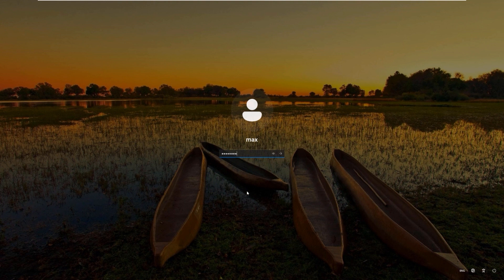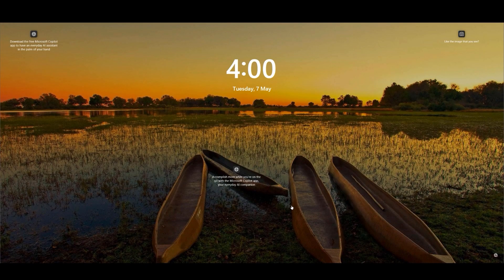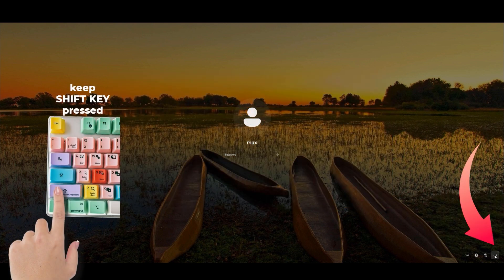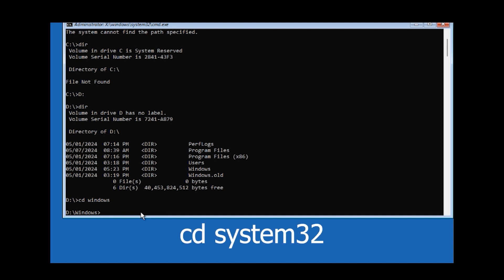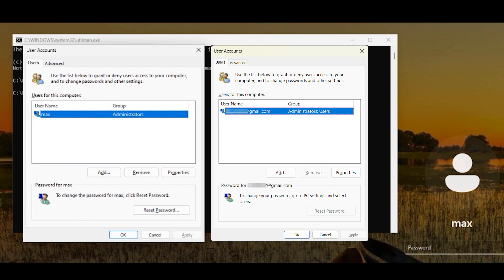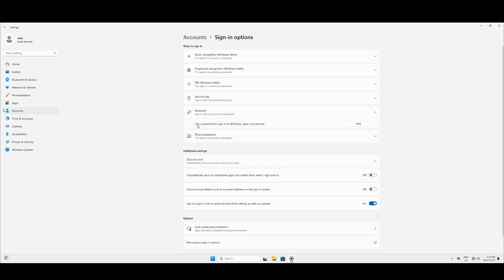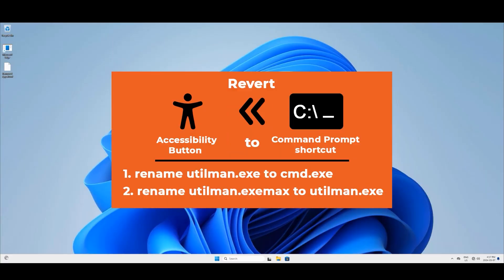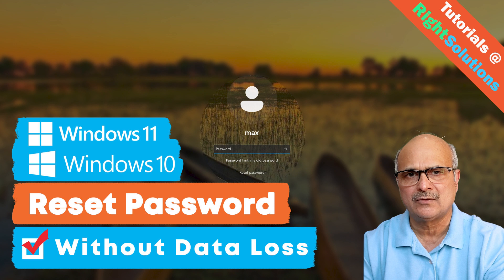Reset Windows 11 Forgotten or Lost password for Local Sign-in Without Losing Data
How to Reset Forgotten Windows 11 Password without Data Loss, if you've forgotten your password or need to gain access to a locked account in your pc, in this video I will show you how to reset your local password for windows 11 or windows 10 without losing data and without using any 3rd party software.

Select the desired chapter;
00:00 Introduction
00:50 Reset password by security questions
01:53 Password Reset Steps
03:15 Restart to access the command prompt
03:50 Convert - Rename Files
05:37 Reset Password
06:51 Create New Password
08:18 Revert - rename files
10:04 Thanks for watching - Subscribe